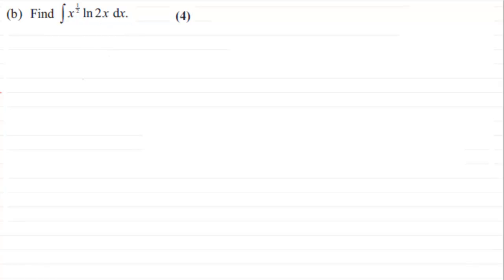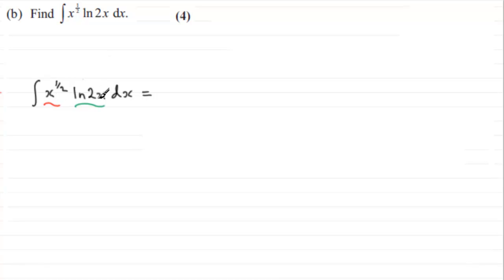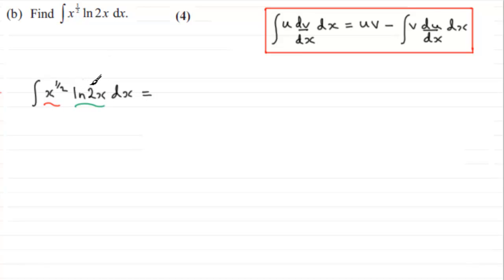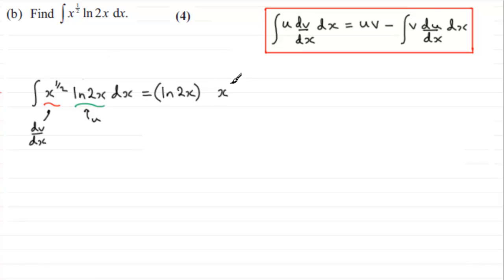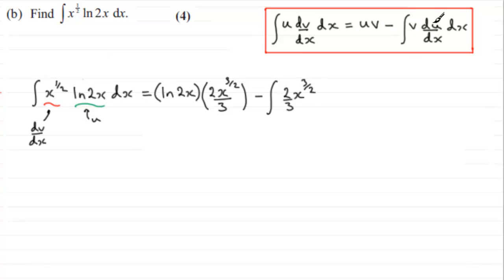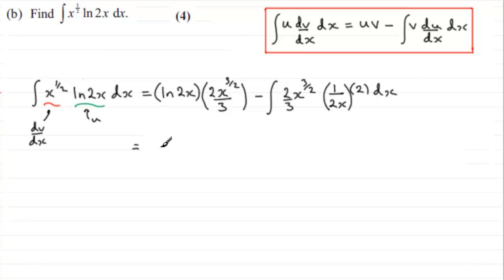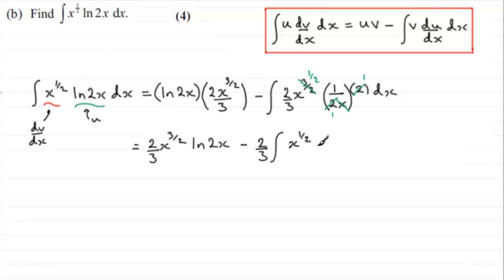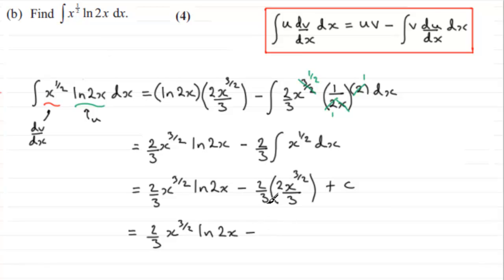Integration : Edexcel Core Maths C4 June 2012 Q7(b) : ExamSolutions Maths Revision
to see other questions in this paper, index, playlists and more maths videos on integration and other maths topics.